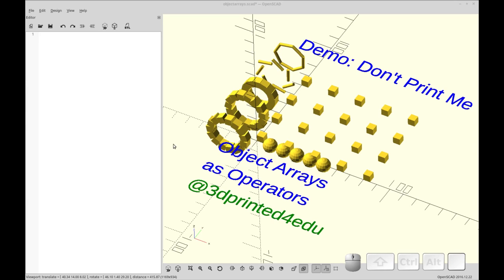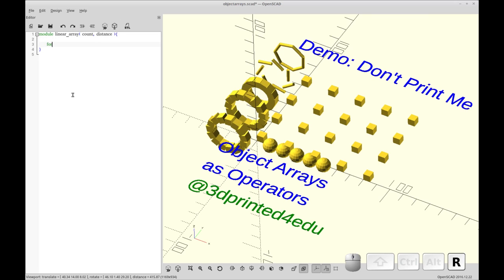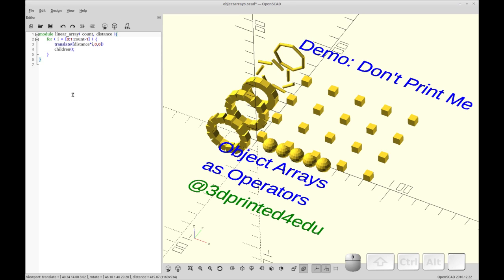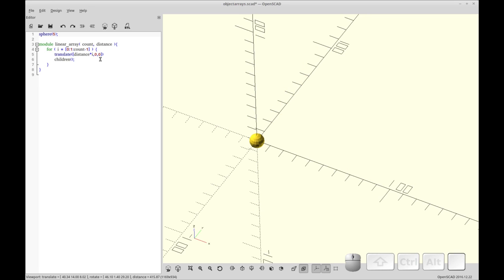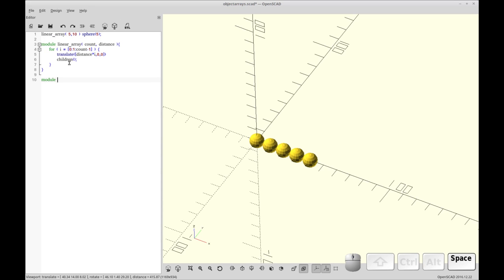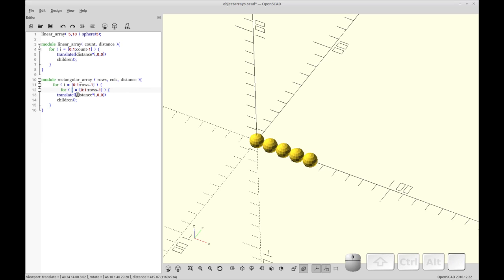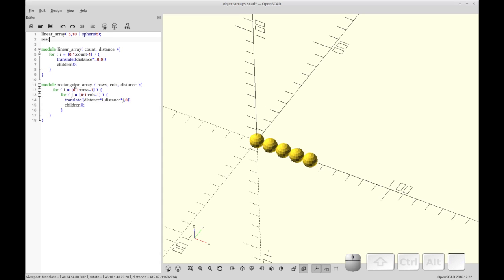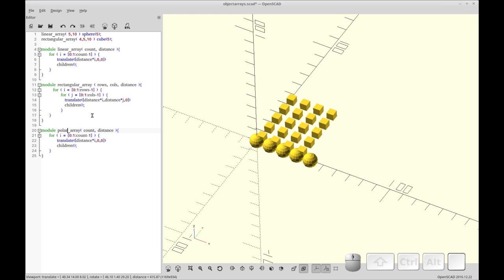OpenSCAD - Basics - Make Modules to create Transform Array Operator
This is a short tutorial on using for loops in a module to create an easy way to duplicate objects in OpenSCAD. It introduces the concept of an Operator and the children() operator.

Here are some time indexes:

00:00 Intro
00:14 linear_array
01:20 - for loop using count argument
01:50 - translate using distance
01:50 - the children() operator
02:30 - using the new linear_array operator
03:10 rectangular_array
05:26 polar_array
06:49 rotate() typo :(
08:00 array typo :(
09:34 Effect of center=true in rotate()